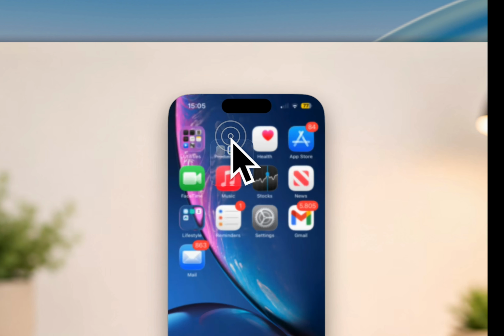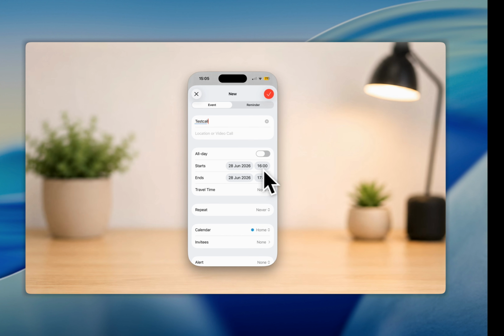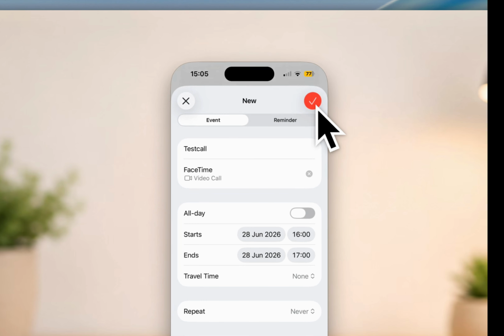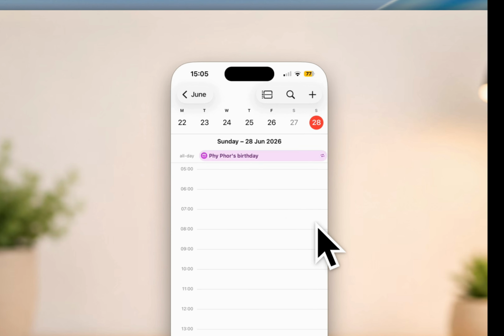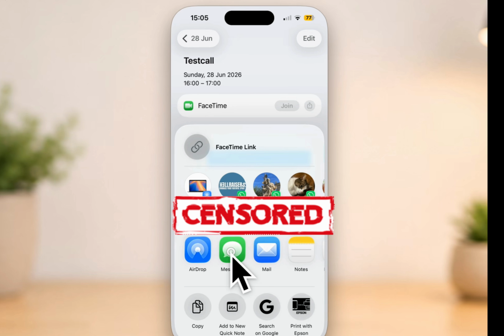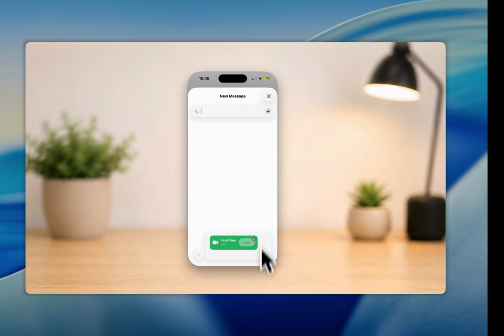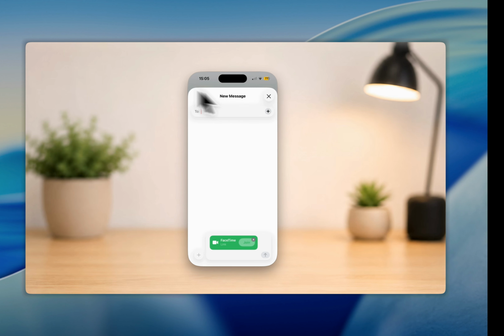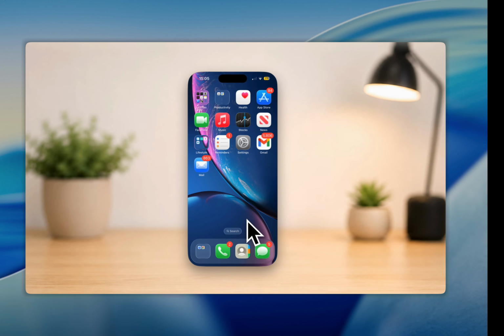Schedule FaceTime Calls Like a Pro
Did you know you can schedule FaceTime calls directly from the Calendar app on your iPhone?

In this video, I'll show you how to create a FaceTime meeting, share the invitation, and even invite people who don't have an Apple device.

You'll learn:
• How to schedule a FaceTime call
• How to share a FaceTime link
• How non-iPhone users can join
• Hidden FaceTime features

📱 Steps:
Calendar → + → Add Event → Location or Video Call → FaceTime